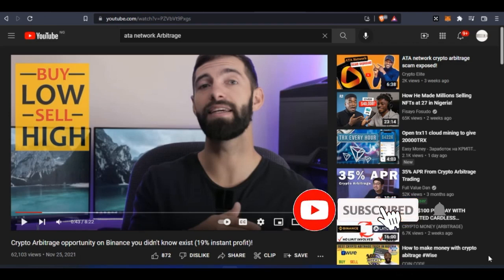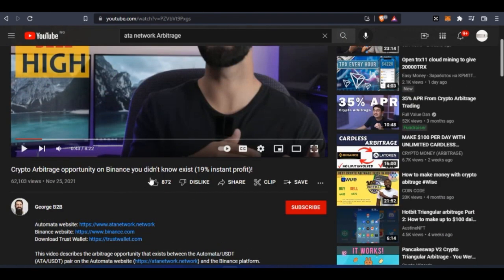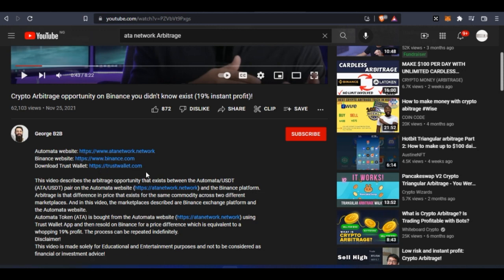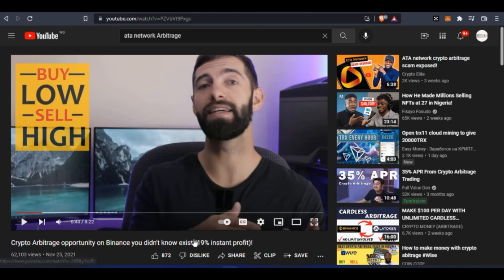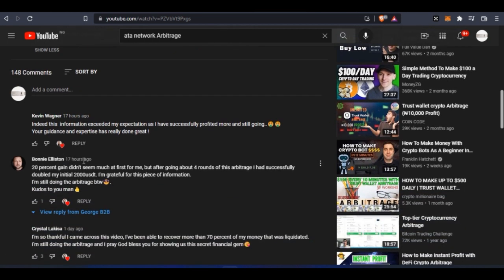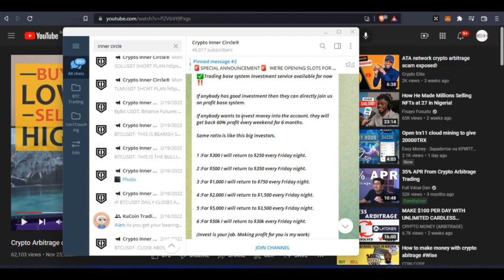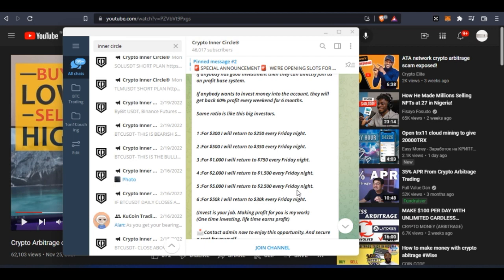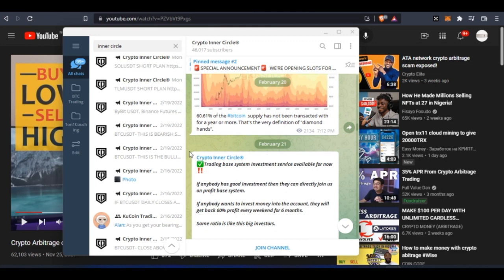ATA Network Crypto Arbitrage and Telegram Biggest Scam Exposed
Be Careful of these crypto arbitrage scammers plus those who claim to be sending you signals on telegram. I made these video to expose them.

1. BINANCE➤➤ Referal Code 20539573

Trading Platform

✅✅BITCOIN👉 1KuFN1644uXvHECLR7UV3X2RgYfrR8woR1
✅✅Ethereum👉 0x139c05ba1bD30D79e964f9F160f681b79C1bD0f1